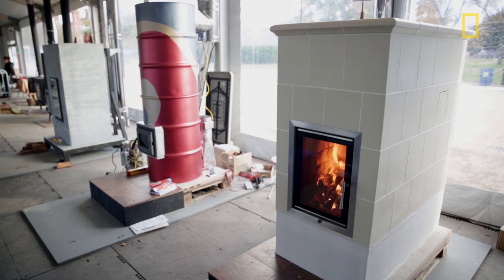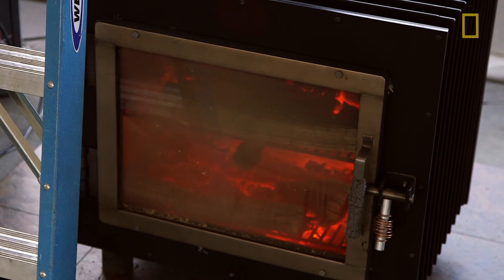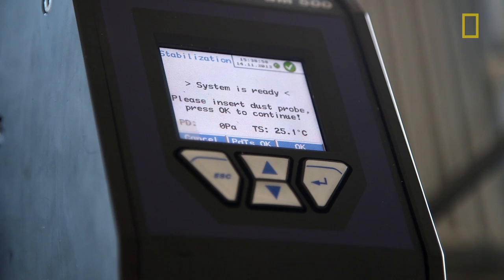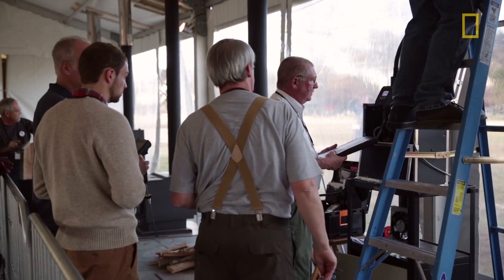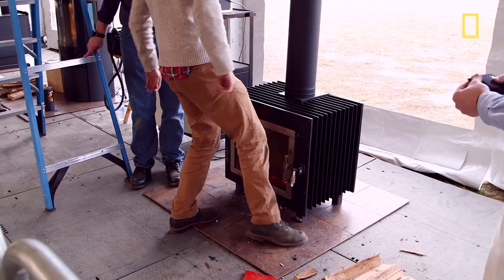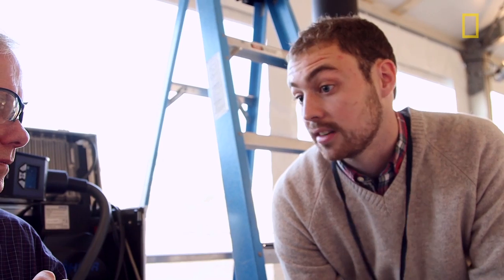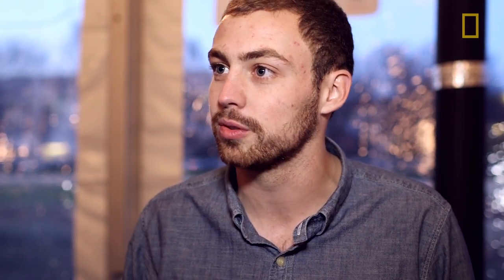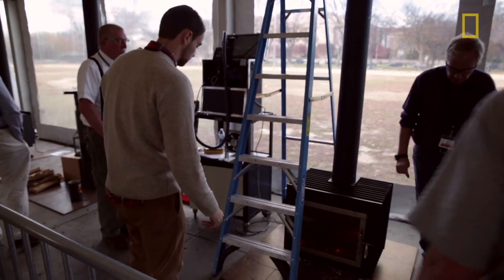Inside the Wood Stove Decathlon | National Geographic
The Wood Stove Decathlon crowned its winner this week in Washington, D.C. The Woodstock Soapstone Company of New Hampshire took first prize. Its stove, with metal art embellishing its design, came out on top after four days of judging against 11 international competitors on low emissions, high efficiency, affordability and innovation.